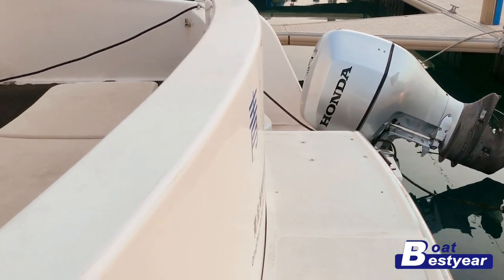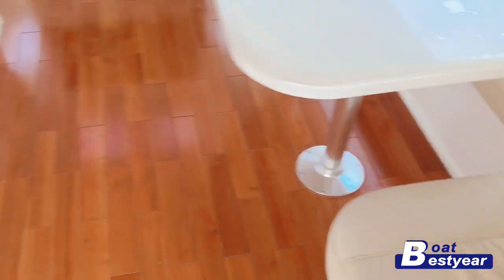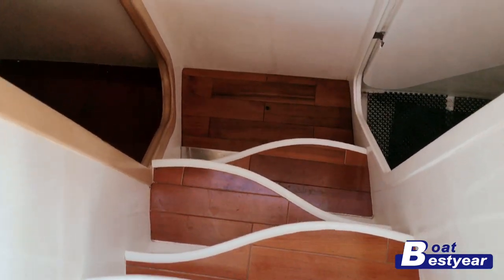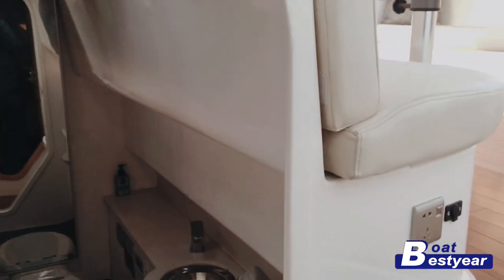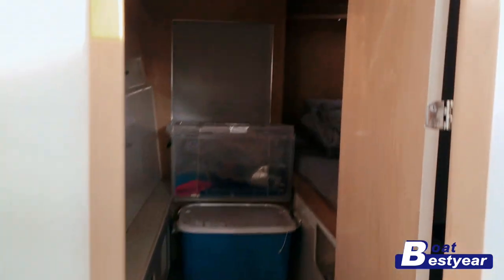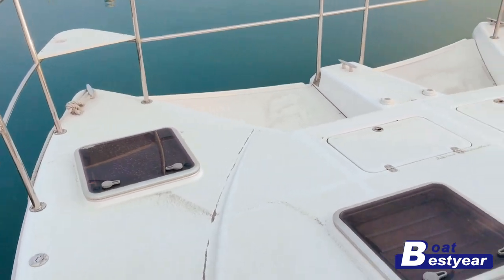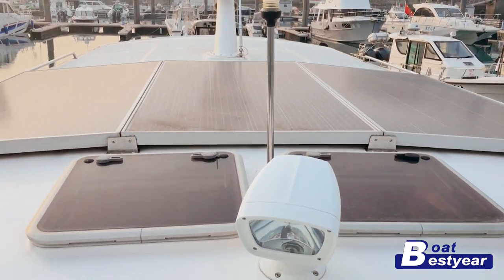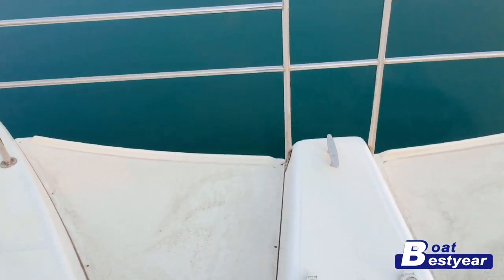[Video Tour] 38ft Luxury Catamaran Motor Yacht | Bestyear Boats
Bestyear 38ft Luxury Catamaran Motor Yacht

Shipping available worldwide.
Customizations and flexible engine options available.